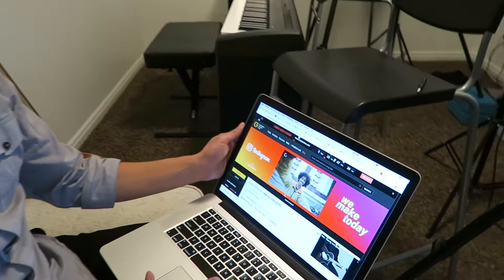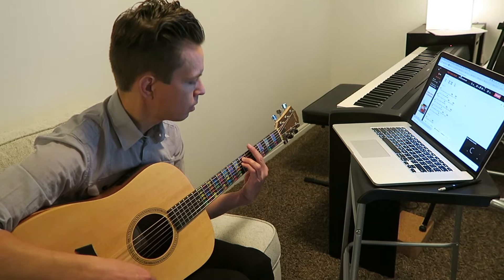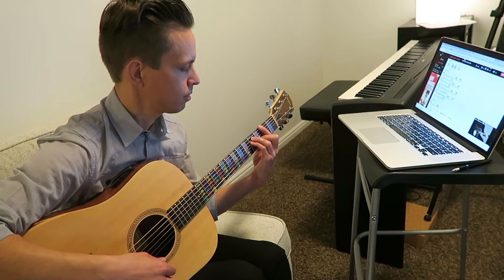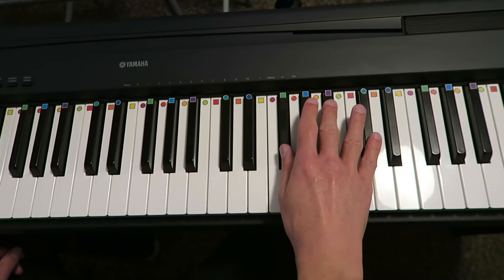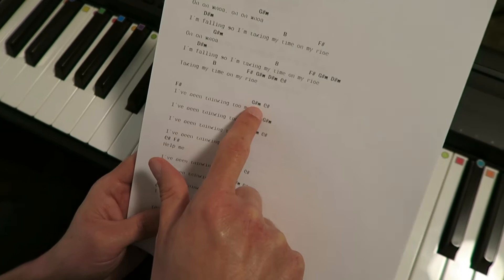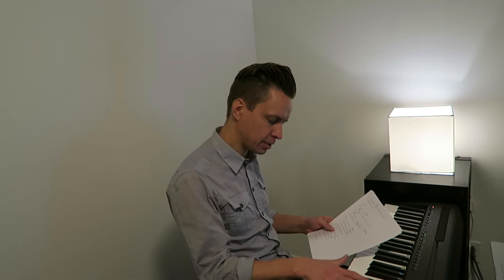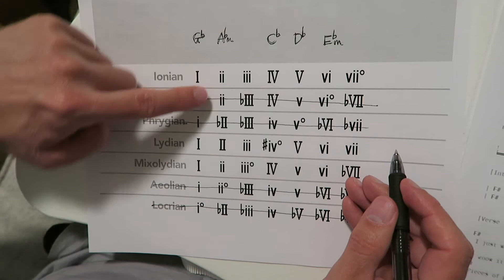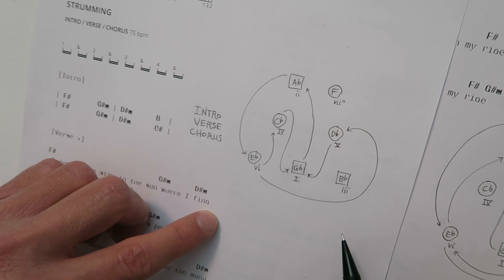Mini Vlog: 21 Pilots - Ride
▶ LINKS 🎥